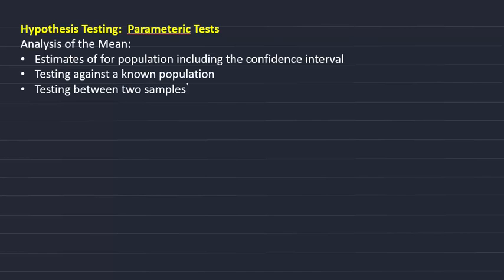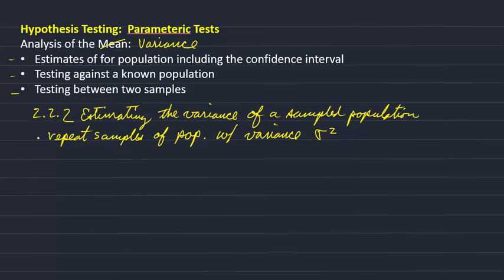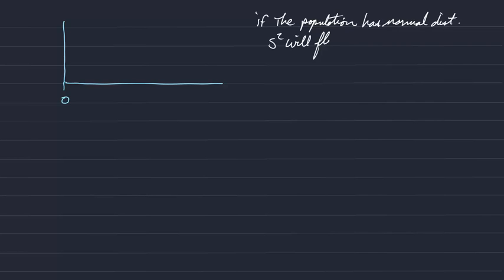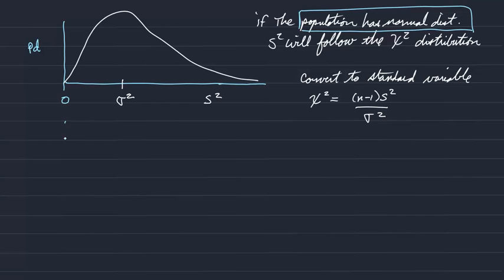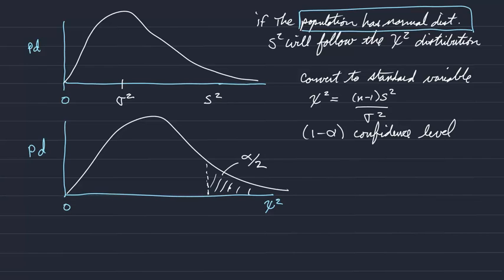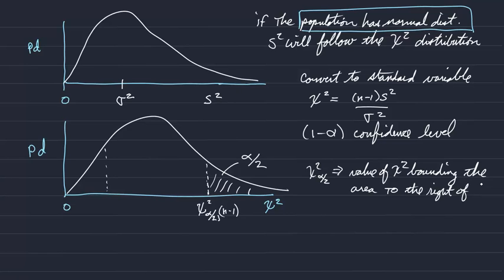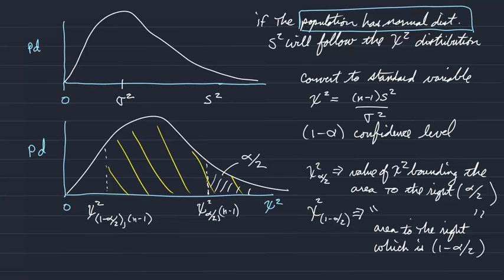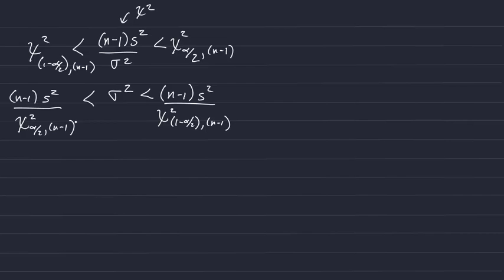ERTH413/613: Hypothesis Testing 3, Estimating the variance